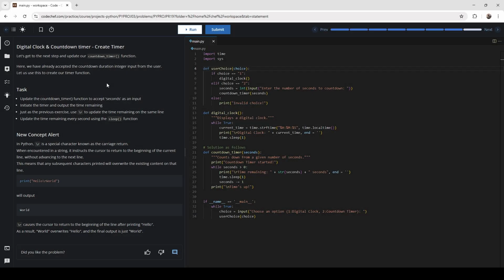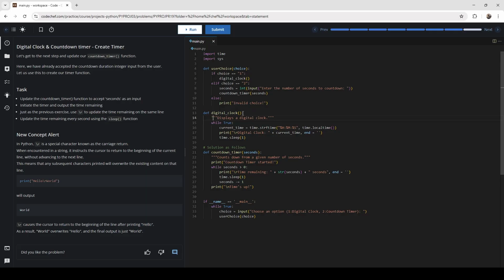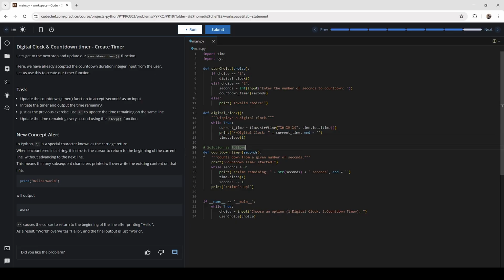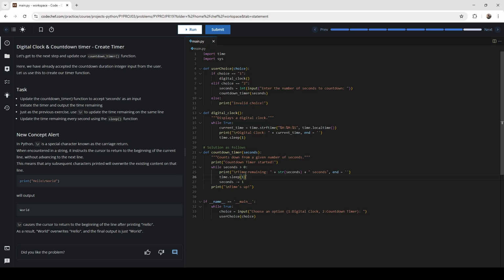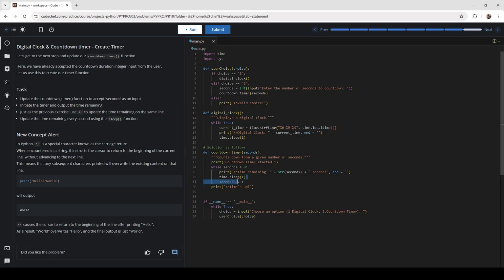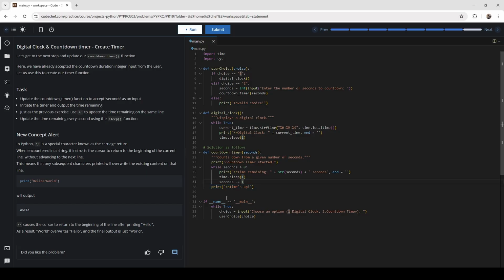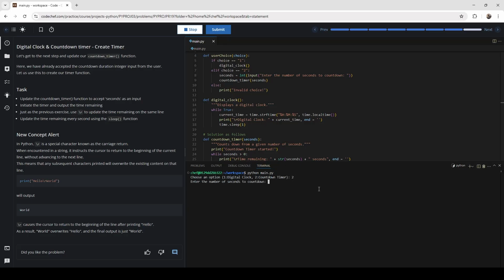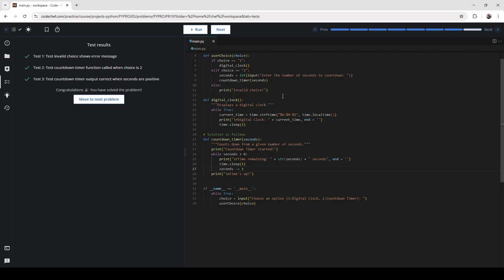Digital clock & Countdown timer (Part-5) | Python Projects for Beginners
"In the final part of the Digital Clock & Countdown Timer project, we refine the design and complete the project. By the end, you’ll have a functional Python GUI project to showcase!